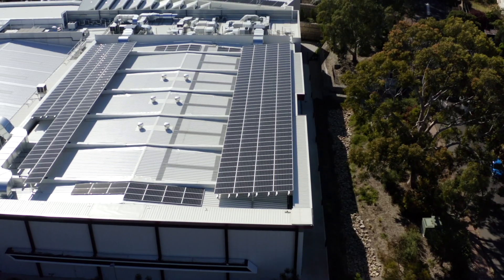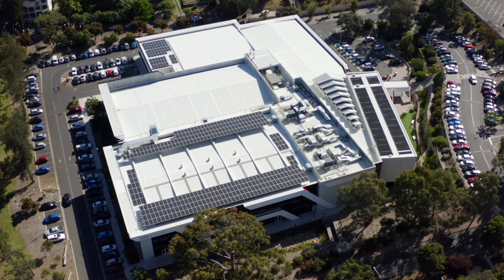What were some of the custom engineering challenges for the solar power installation at the ARC?